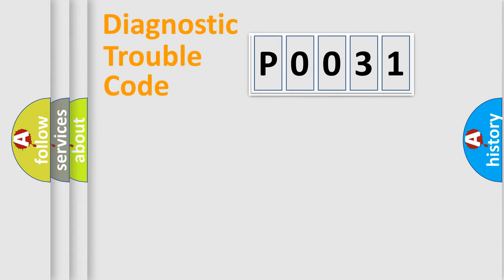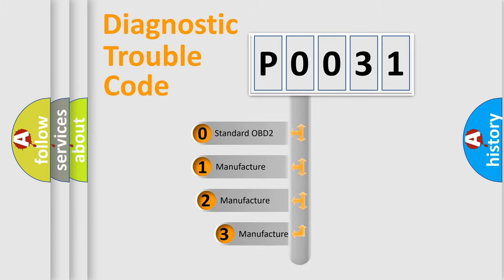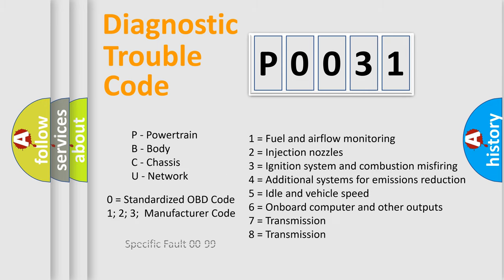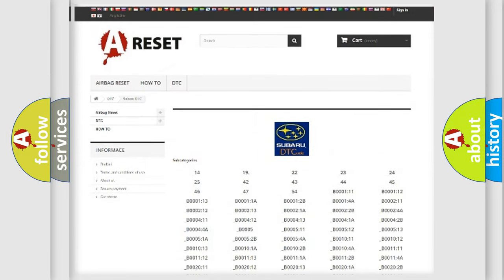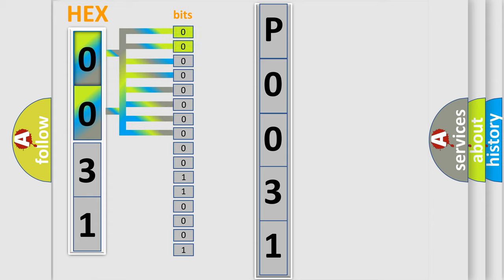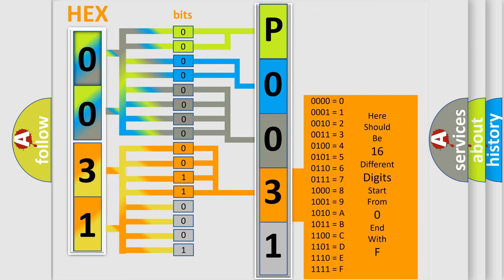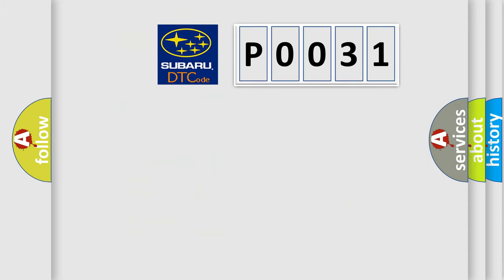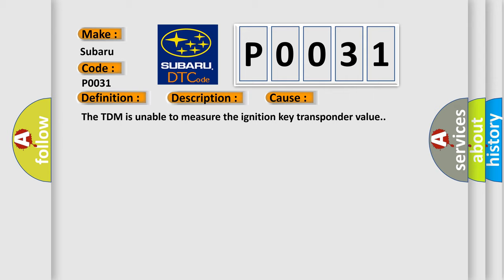DTC Subaru P0031 Short Explanation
Contents:
0:21 Basic DTC analysis according to OBD2 protocol standard.
1:48 Insight into programming
2:58 A diagnostically understandable description of the Diagnostic Trouble Code
3:05 Basic error definition

Make:
Subaru
Code:
P0031
Definition:
No Transponder Modulation or No Transponder
Description:
Ignition is in the Accessory or Run position.
Cause:
The TDM is unable to measure the ignition key transponder value.